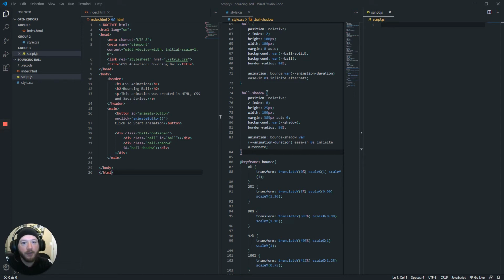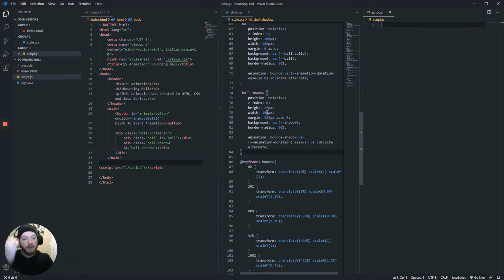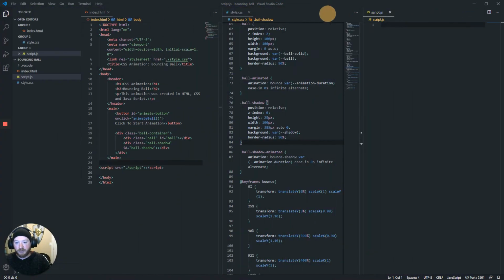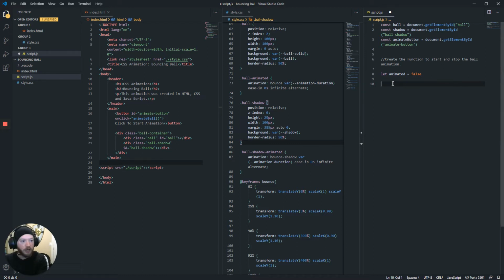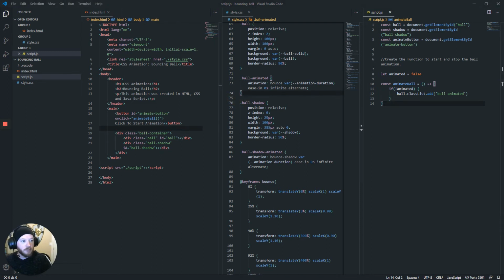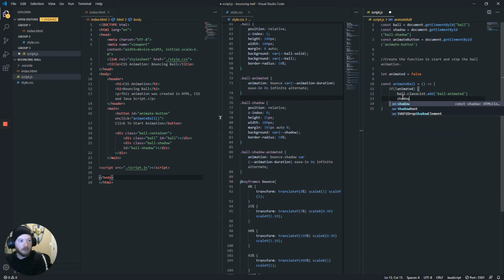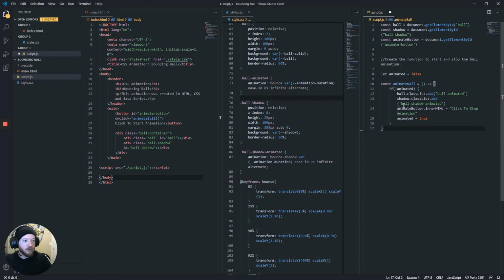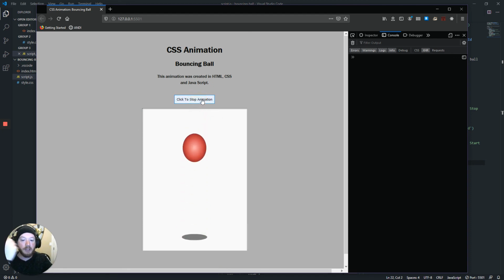Java Script Set Up